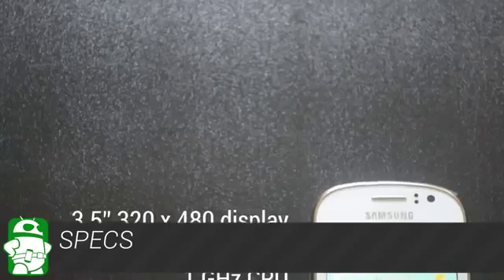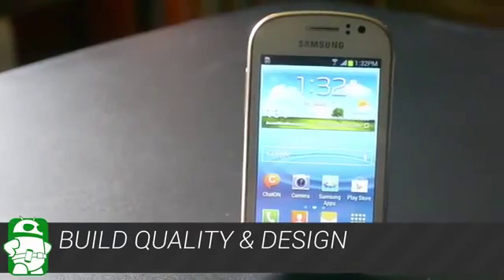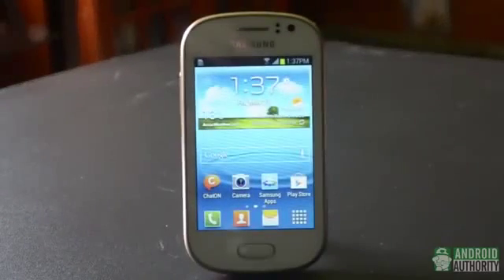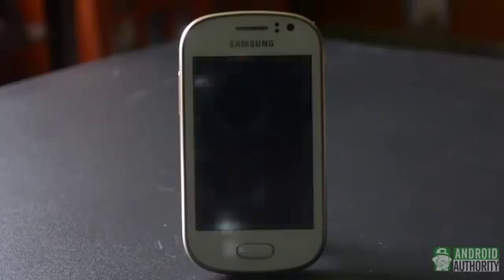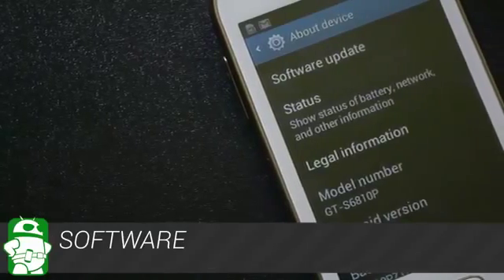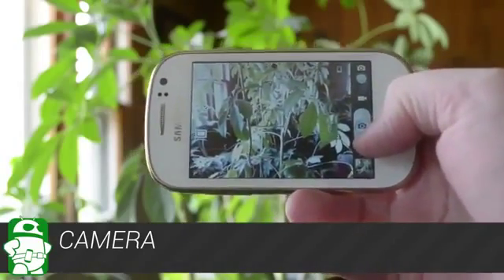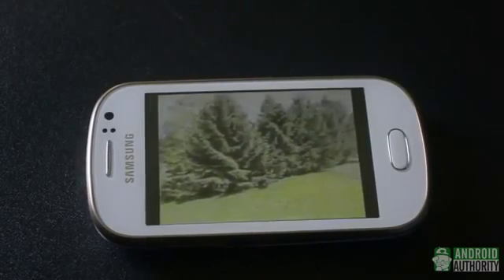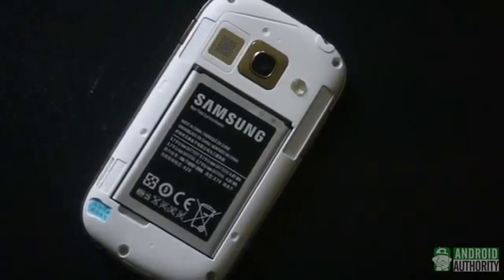Samsung Galaxy Fame Review1407